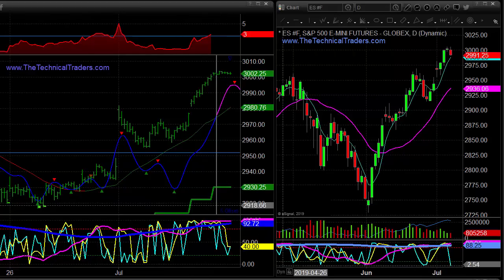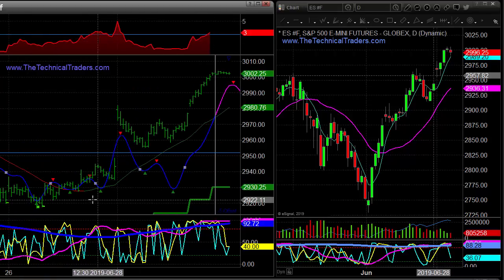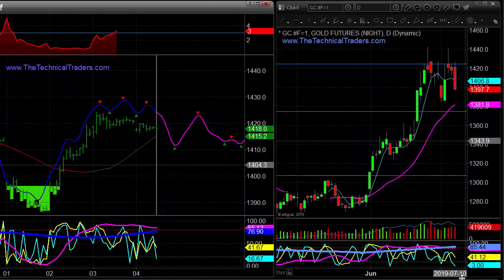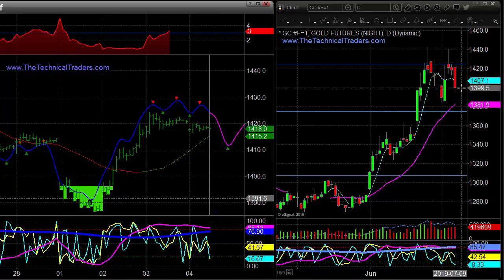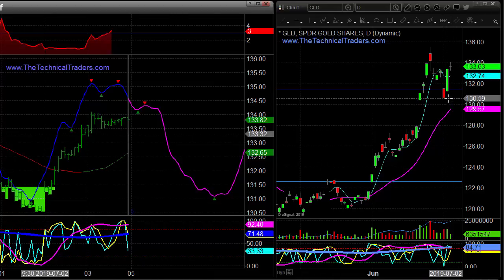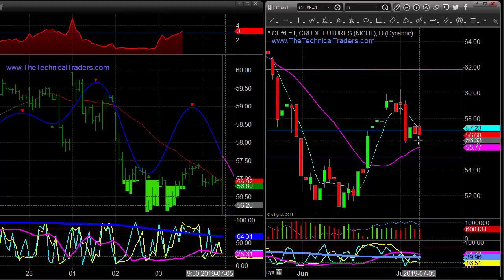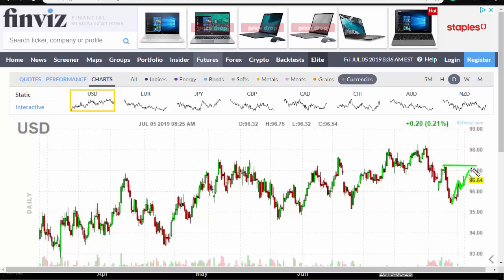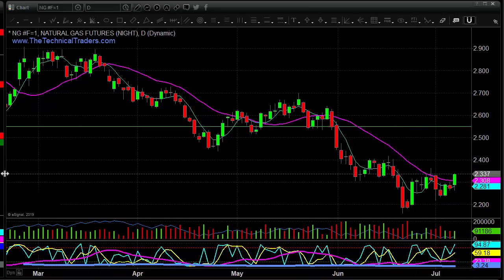July 5th Market Forecast